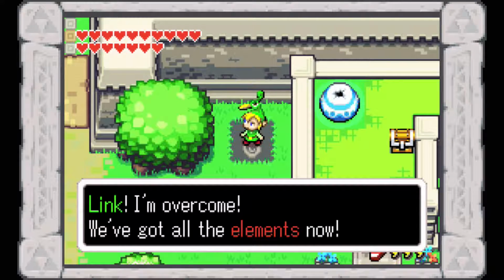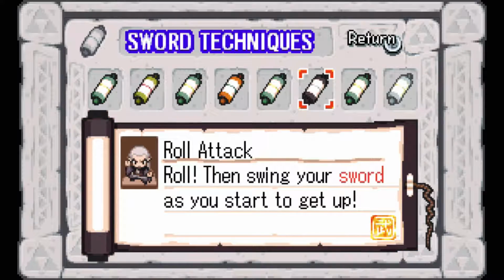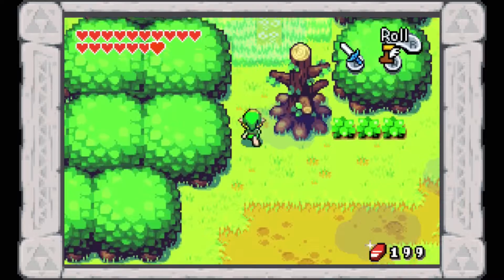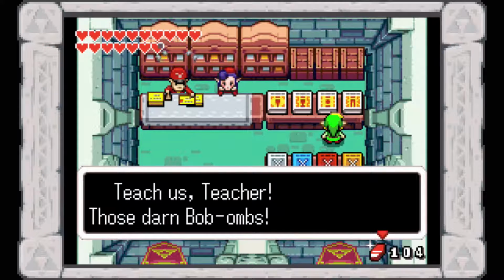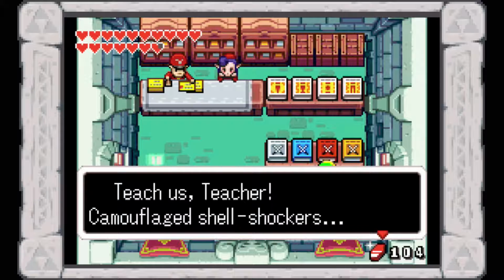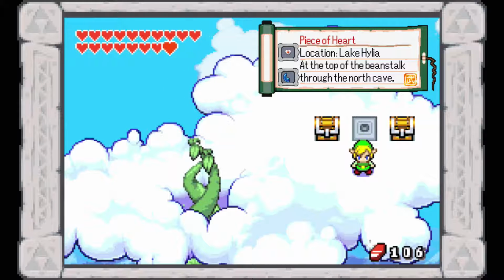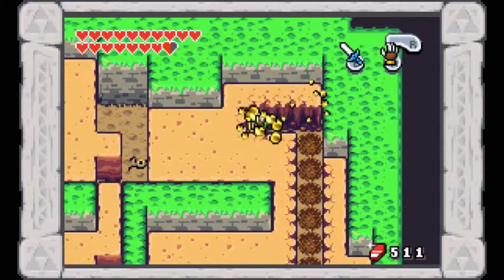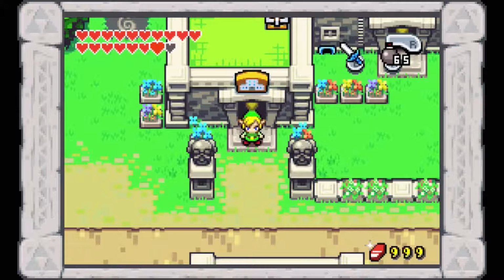The Legend of Zelda: The Minish Cap - Episode 26: The Swordsman Newsletter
We return to Hyrule Town and finish up several long-running quests in our adventure!

~~Series Navigation~~

~~Social Media~~

~~Game Information~~

The Legend of Zelda: The Minish Cap is a lesser-known Zelda title that sees Link take on his most massively miniature quest in the entire series!

End Slate Song: Track 27 - Picori Festival